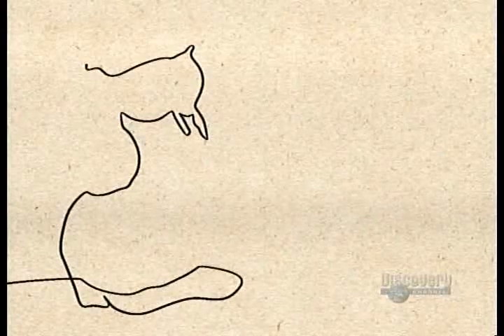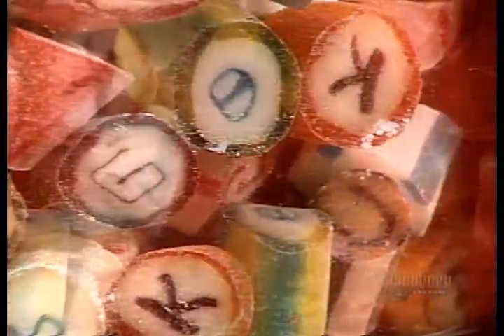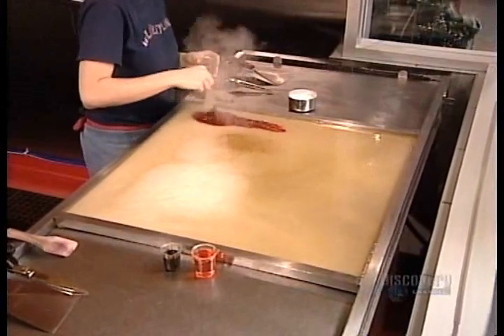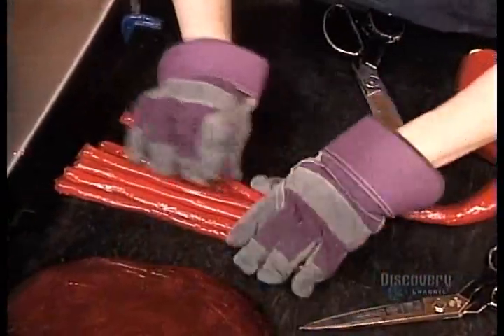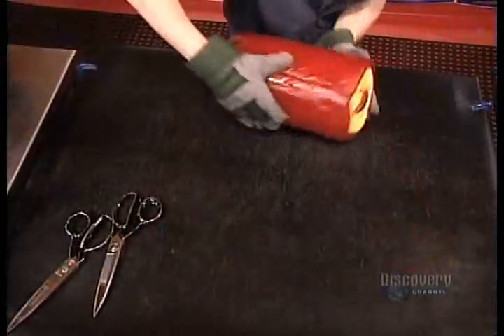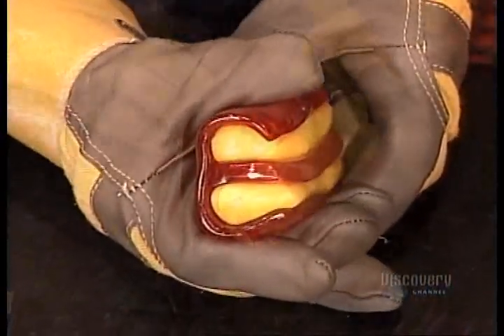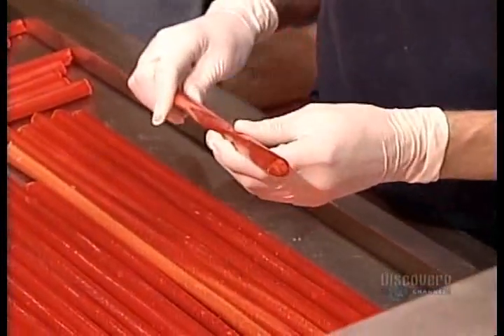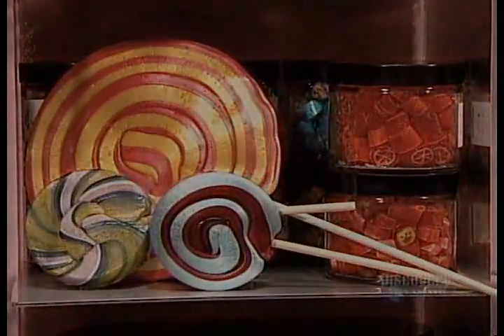Hard candies - How its made